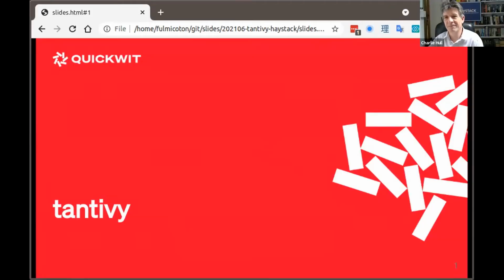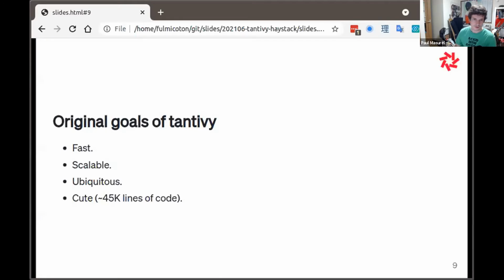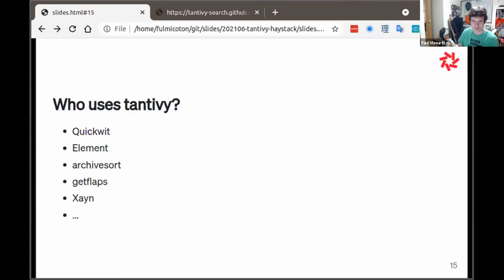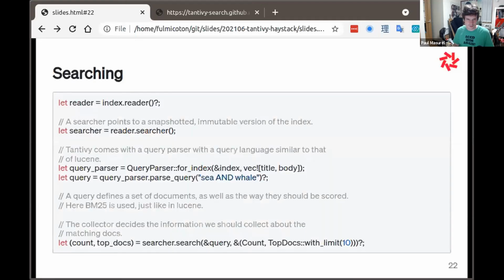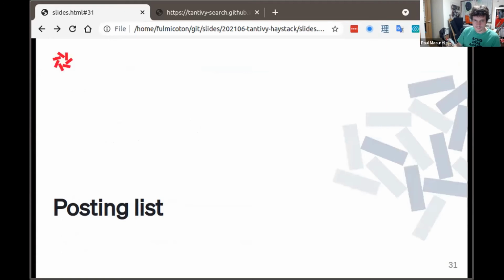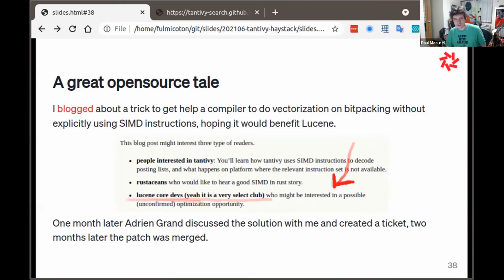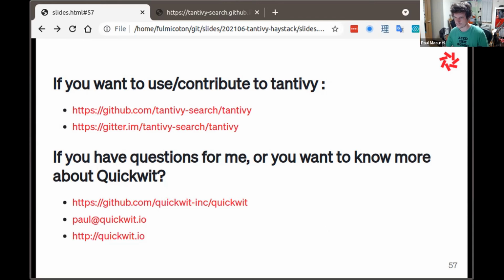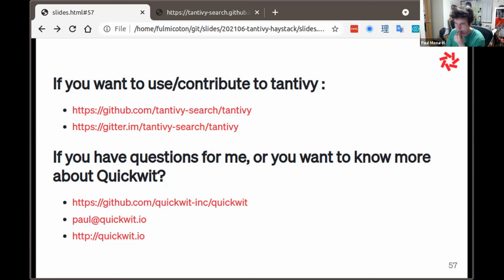Haystack LIVE! Tantivy, the Rust search-engine library - Paul Masurel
We're continuing our series on lesser-known open source search engines with a talk on Tantivy: let's take a deep dive into Tantivy's internals! The talk will dig deeply into the data structures powering tantivy. Tantivy being strongly inspired by Lucene, a lot of the concepts introduced should be familiar to Haystack's Lucene-savvy audience.

Paul Masurel is the CEO of Quickwit, Inc, a big data search engine company built upon Tantivy. Prior to that he accumulated 10 years of experience working with search technologies, most recently at Google and Indeed. He is also the maintainer of Tantivy, the Rust search library at the core of Quickwit.